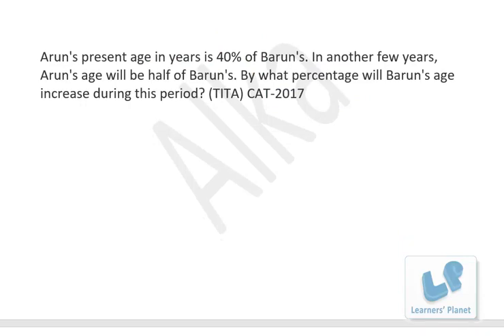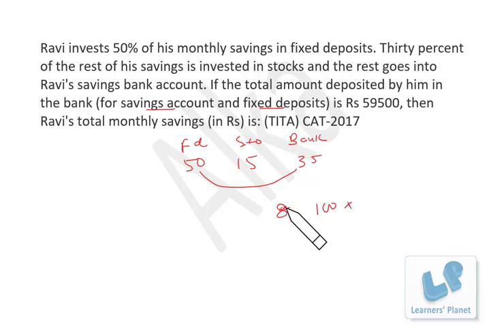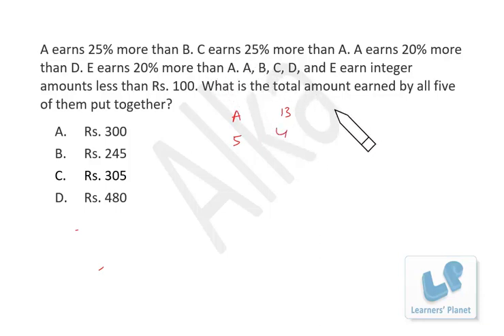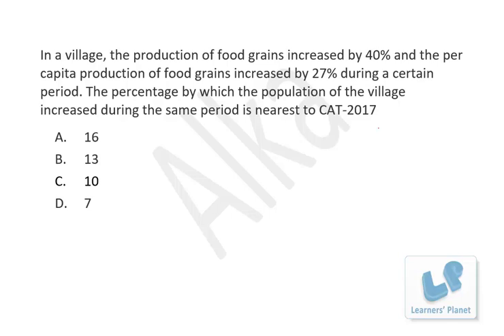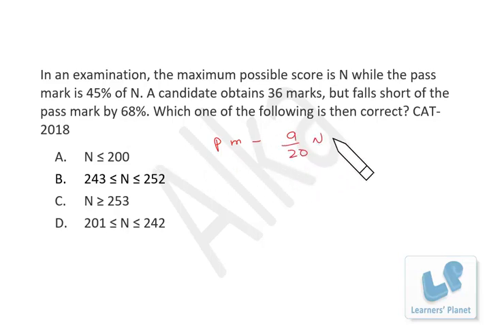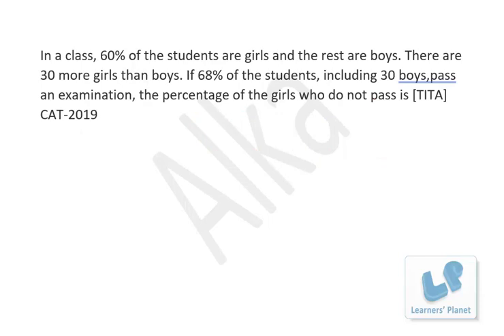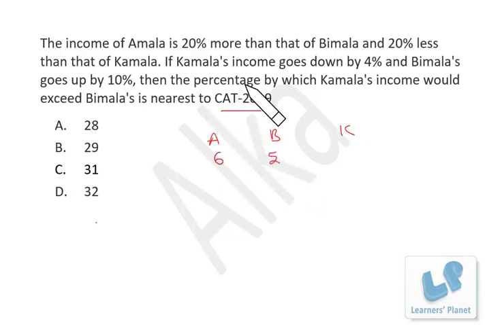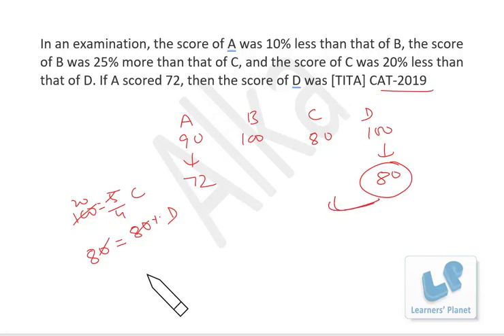Percentages new series session 1|percentage problems tricks and shortcuts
Interesting problems from previous year CAT papers, CAT 2017,2018,2019